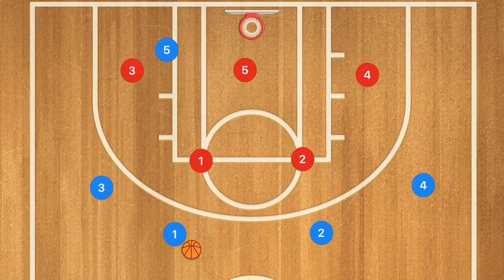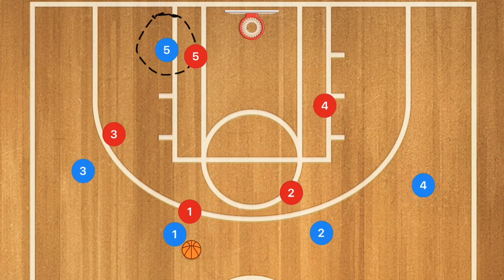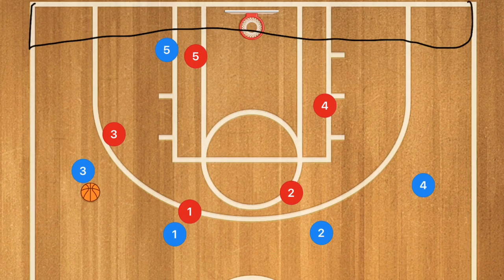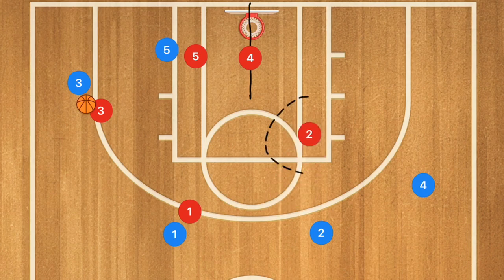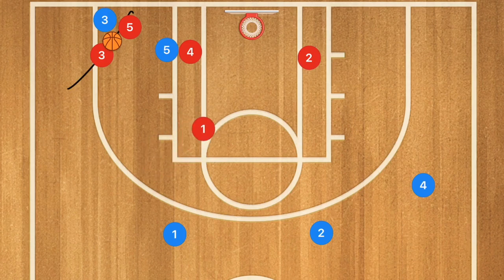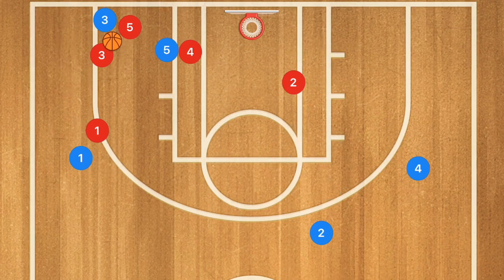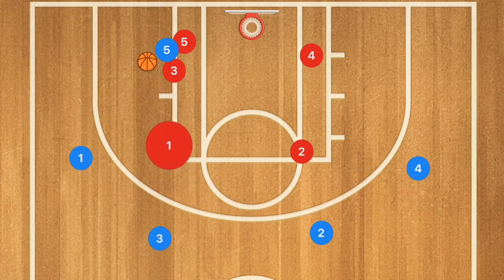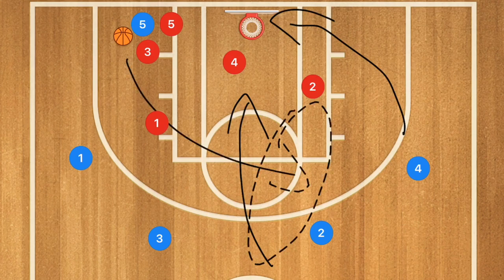2-3 TRAP Zone Defense In Basketball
2-3 TRAP Zone Defense In Basketball, in this video I breakdown a 2-3 Trap Zone Defense. In a half court trap zone defense your goal is to trap the offensive Basketball player along the baseline or at the baseline and sideline corner.